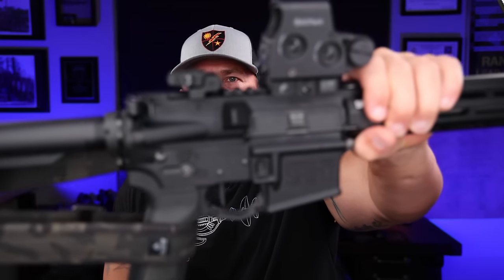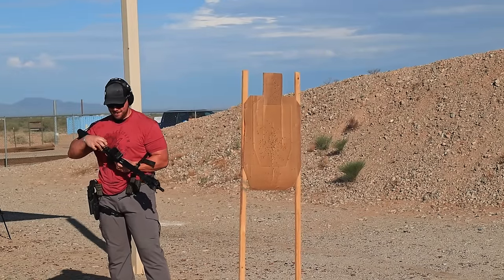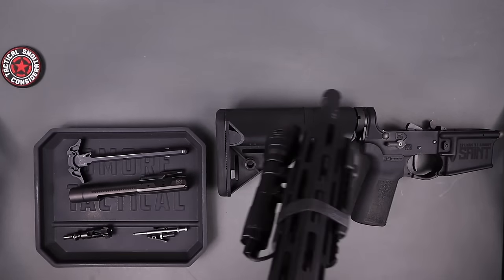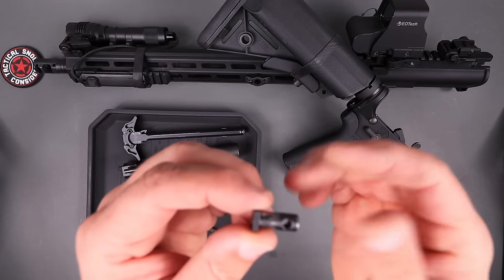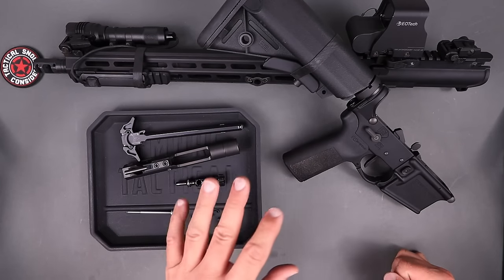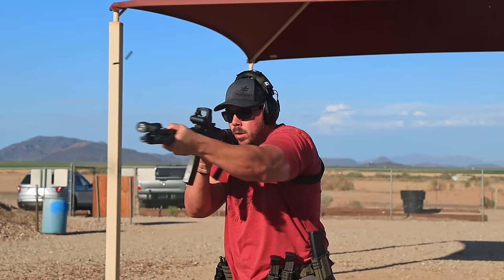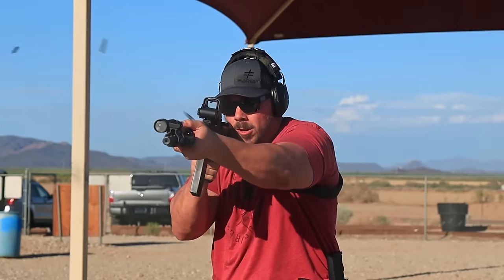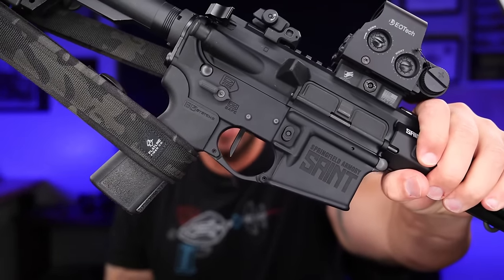Springfield Saint Victor Rifle Thousands Of Rounds Later